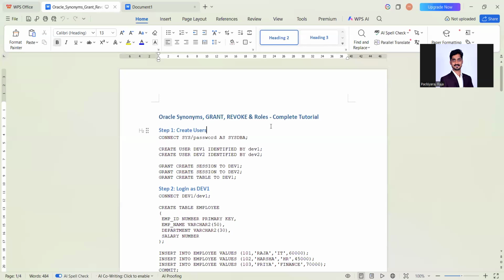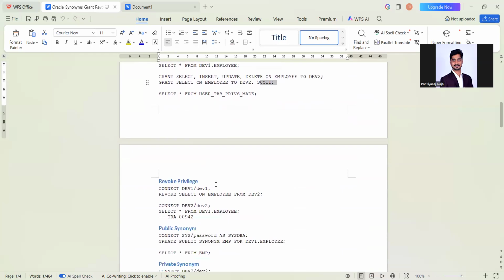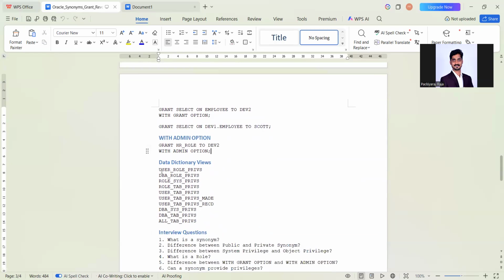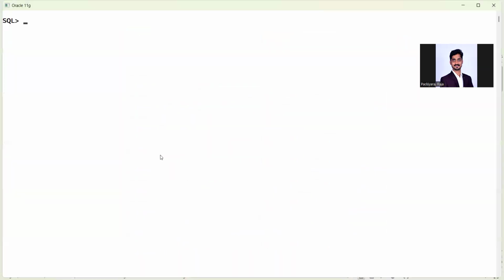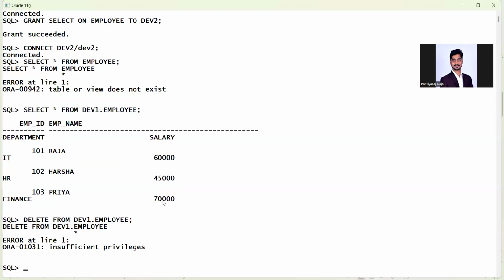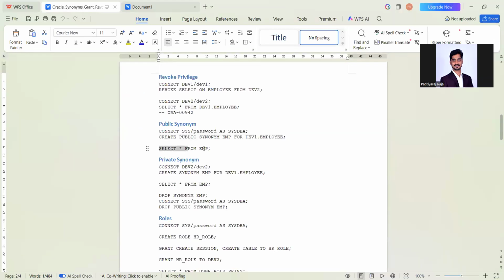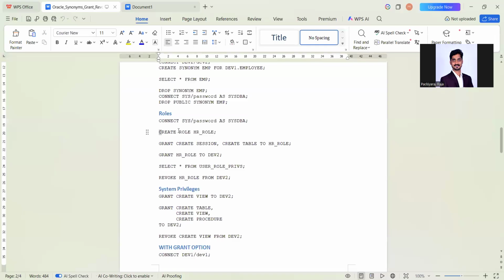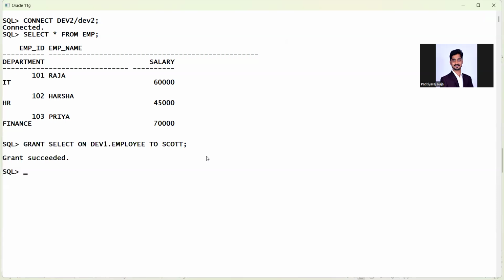Oracle Synonyms, GRANT, REVOKE & Roles Explained | Public vs Private Synonym | Oracle SQL Tutorial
Learn Oracle Security and Object Management with practical examples.

Topics Covered:
• Oracle Synonyms
• Public vs Private Synonym
• GRANT and REVOKE
• Roles
• System vs Object Privileges
• WITH GRANT OPTION
• WITH ADMIN OPTION
• Data Dictionary Views